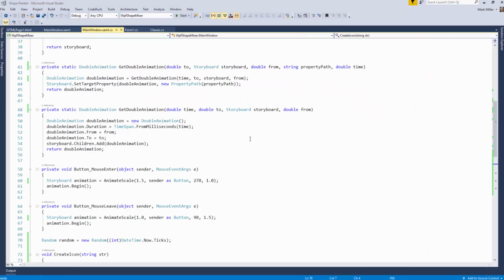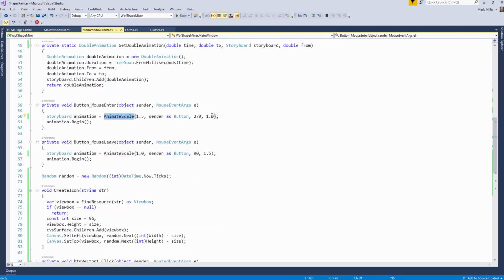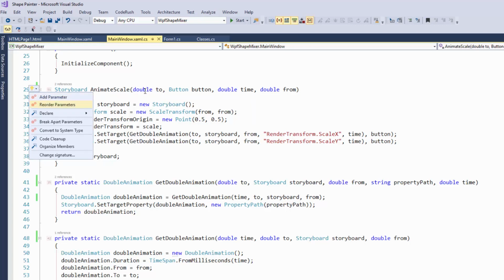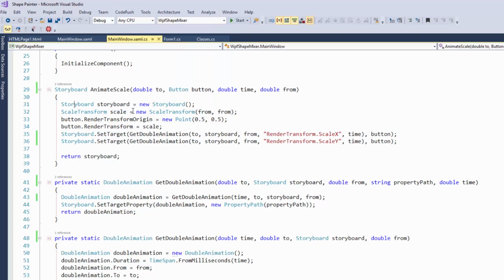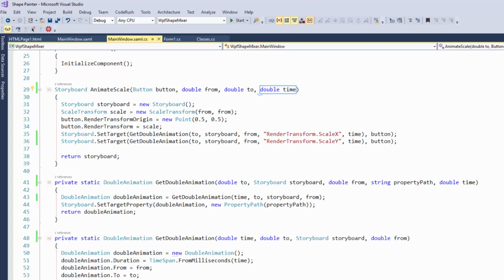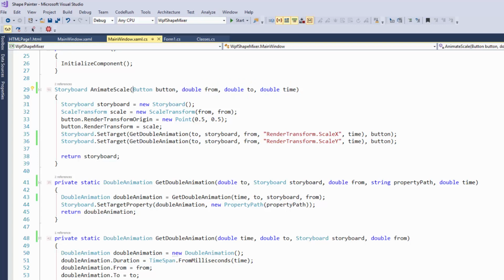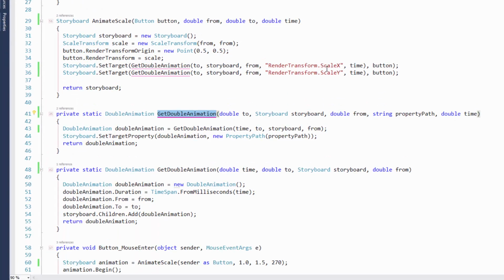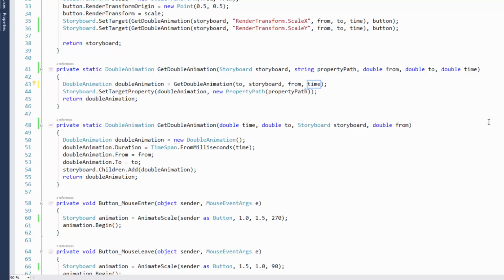CodeRush FotW: Reorder Parameters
Mark and Rory show off the groundbreaking and remarkably simple Reorder Parameters refactoring.